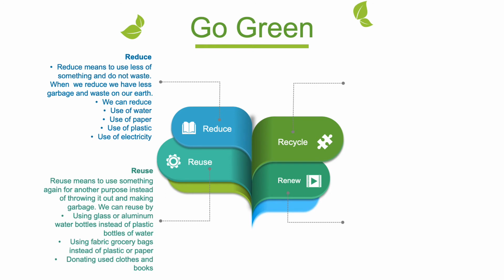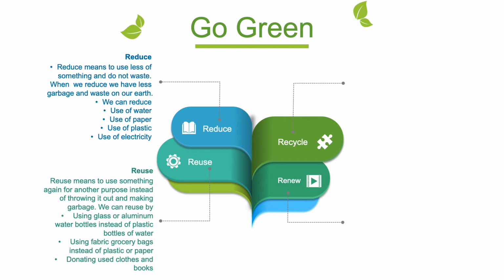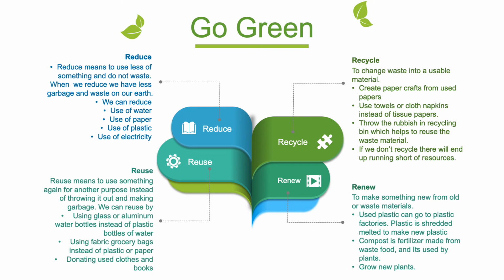Week 5 -Science -Lesson3- Earth Day